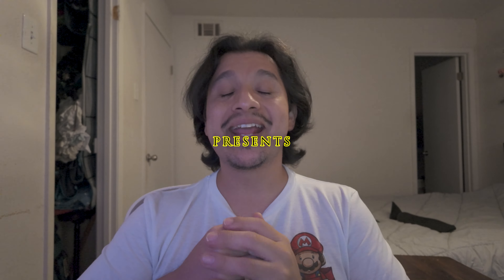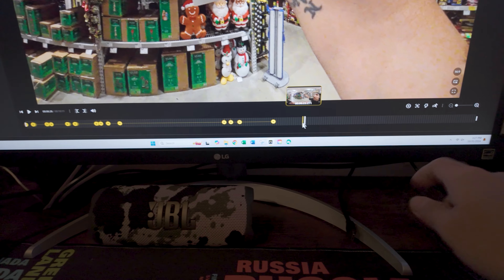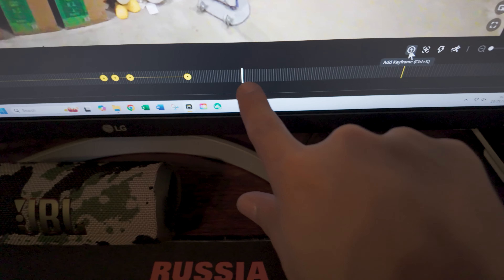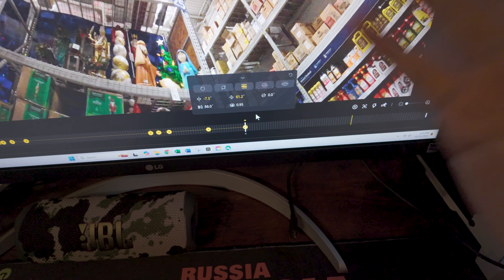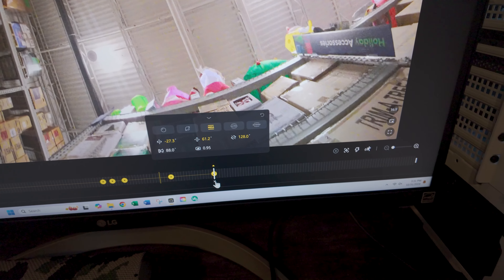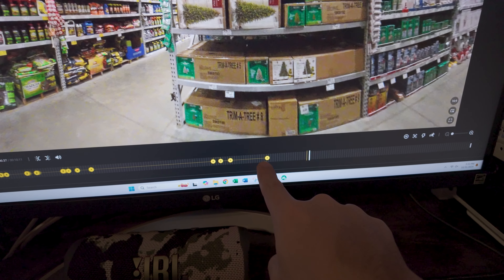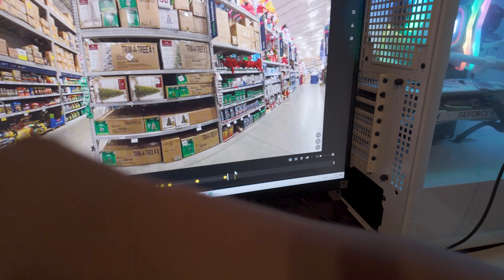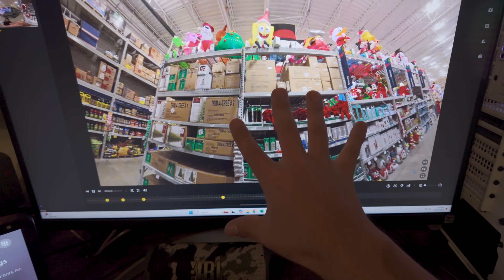Instat360 Studio -what is a keyframe and how to use it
Hey y'all in this video i show y'all how i edit my video on insta360 studio starting bu showing y'all what a keyframe is and how to use it. I will be posting more of this videos and hopefully it makes it much easier to edit and take your creativity level up another level